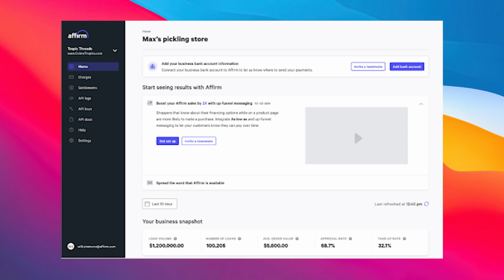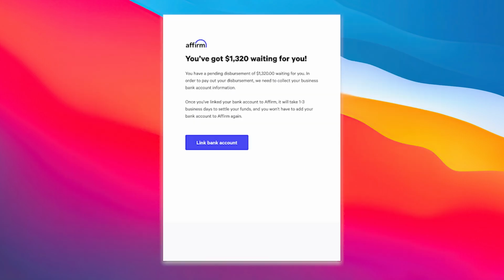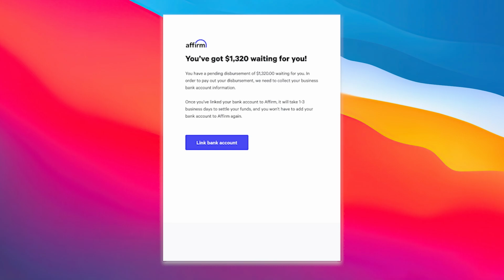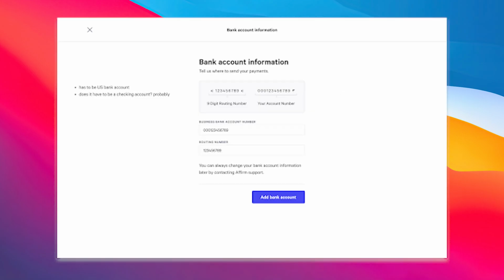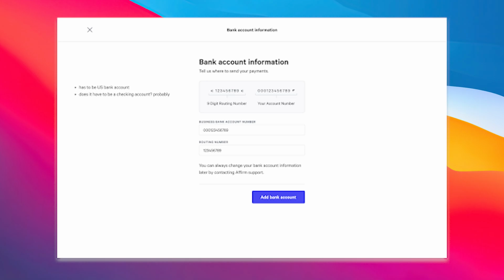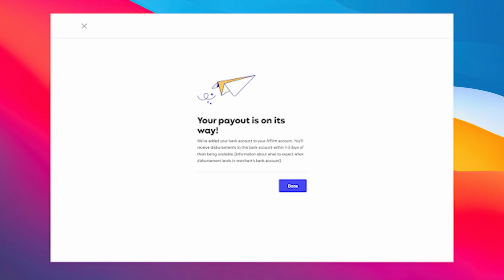How to Transfer Money from Affirm to Bank Account - Step by Step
How to Transfer Money from Affirm to Bank Account: Easily transfer money from Affirm to your bank account with this simple guide. Follow the steps to move your funds safely and access your money quickly. Ideal for users who want a smooth and hassle-free transfer process.